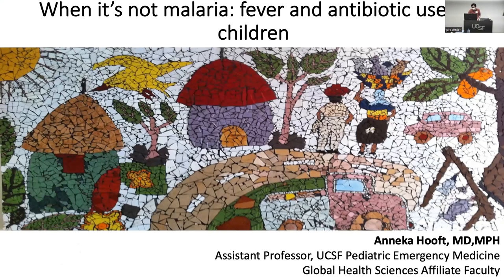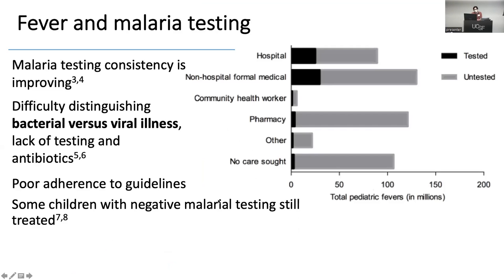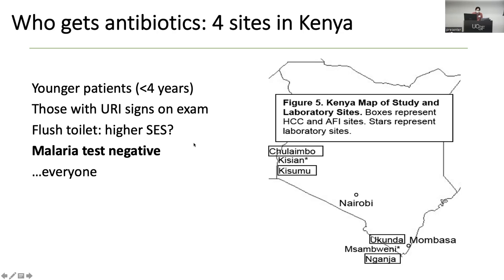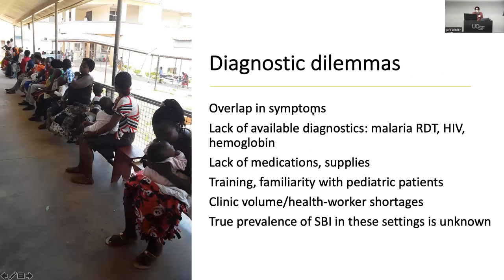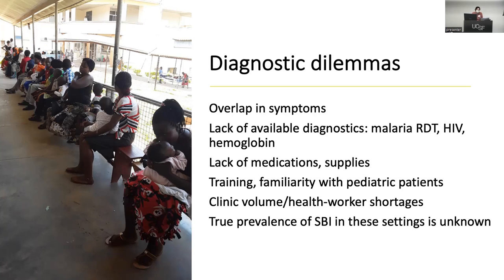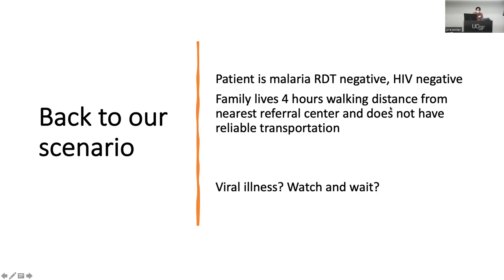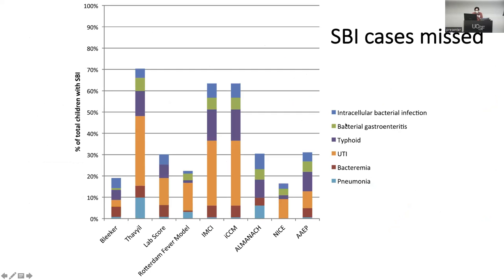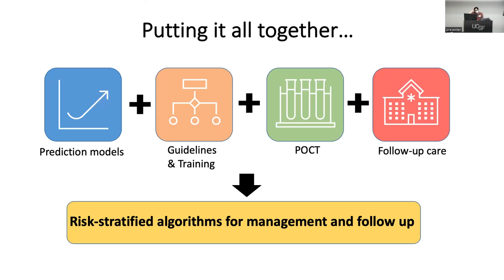August 29, 2022 - When It's Not Malaria Fever and Antibiotic Use in Children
8th Annual UCSF Global Child Health Lecture Series 2022

When It's Not Malaria: Fever and Antibiotic Use in Children by Anneka Hooft, MD, MPH on August 29, 2022